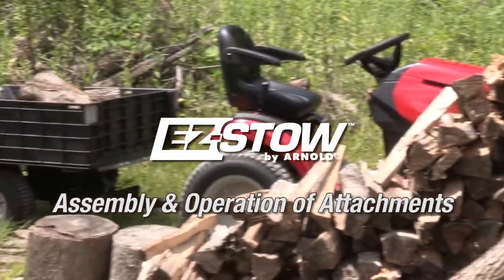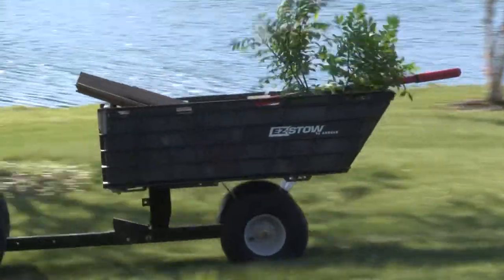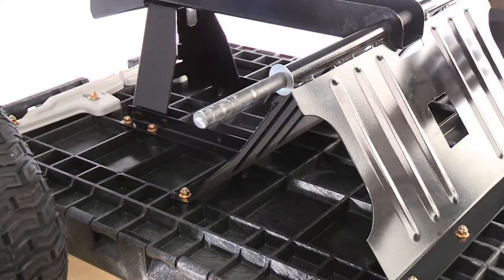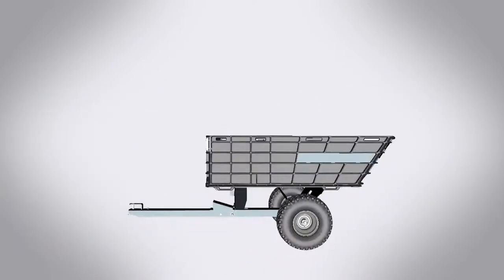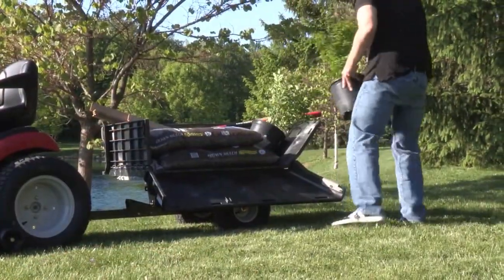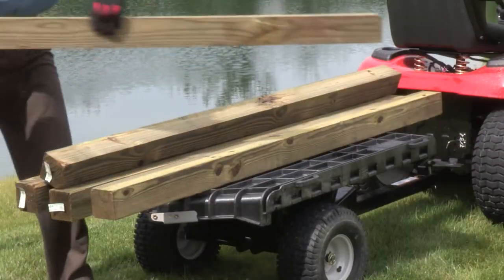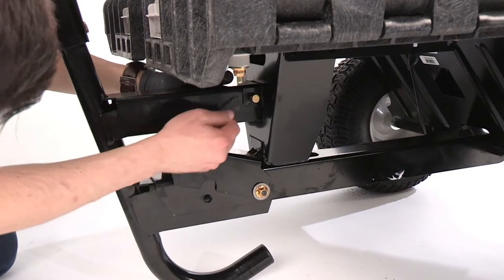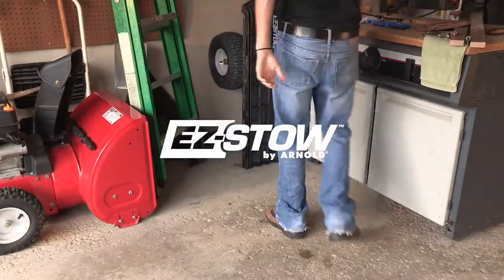EZ Stow Hauler Assembly, Operation, and Attachments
Follow these instructions for assembling and operating the EZ Stow Hauler, including initial assembly, preparing for storage, or converting to a flatbed trailer. Also, learn how to add attachments that complement the trailer. For product details and to order the EZ Stow Hauler,